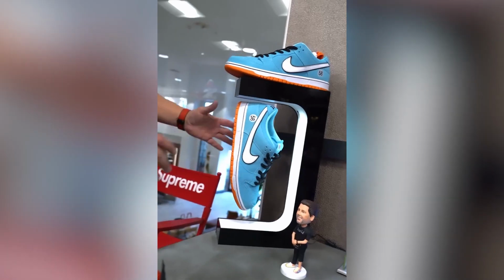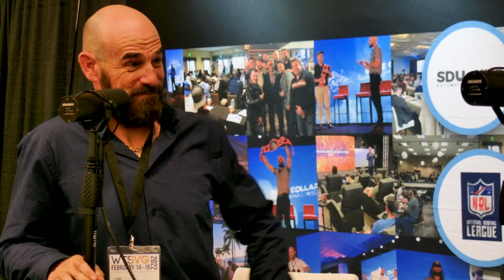Billion Dollar Solar Sales CEO - Titan Solar David Williamson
Live Podcast from 2022 Win the Storm Conference

#1 Solar Sales CEO in the Country David Williamson

Check out the SkyDiamonds Booth 1223, Hall C

Learn from five of the best Skydiamonds Elite Contractors on how they doubled, tripled, quadrupled their business.
(No Door Knocking Or Cold Calling) CLICK 👉  tothemooncontractor.com